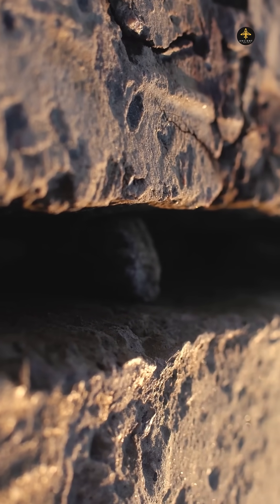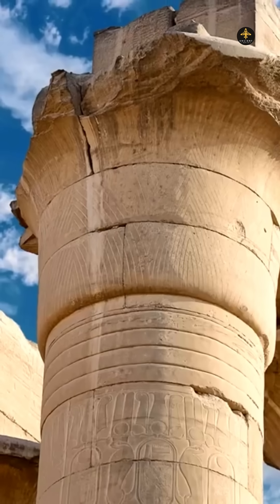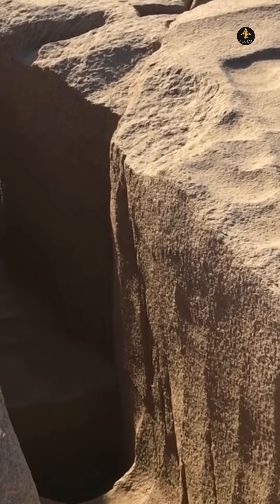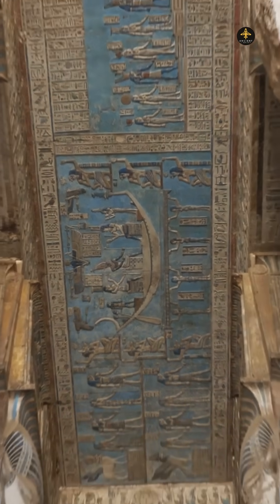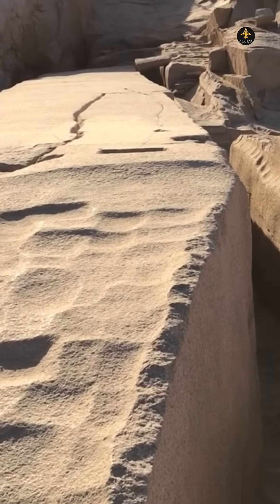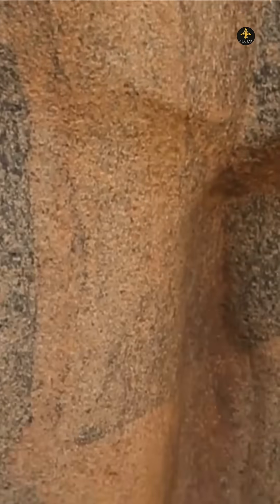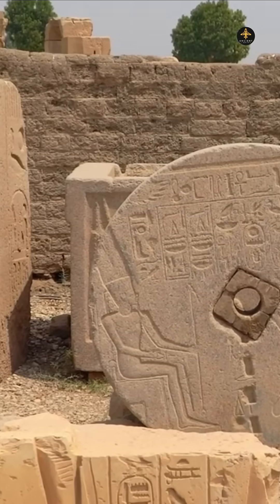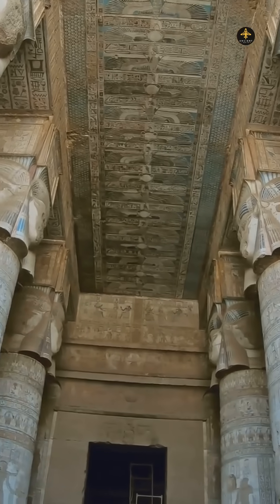How Did the Ancient Egyptians Cut Granite?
Were they drilling with copper tubes and quartz sand as an abrasive? Or did they know something we don’t? The truth remains one of Egypt’s most fascinating unsolved engineering feats.